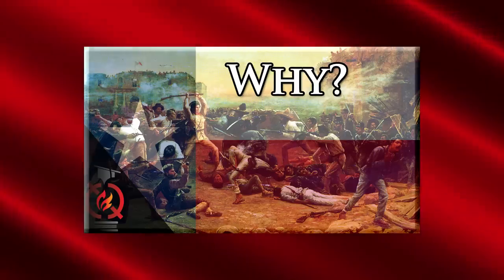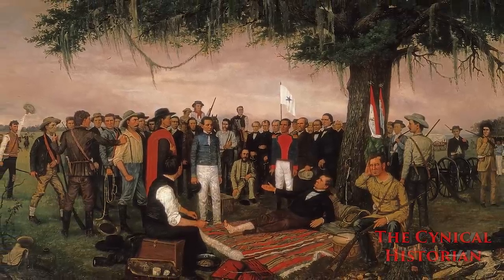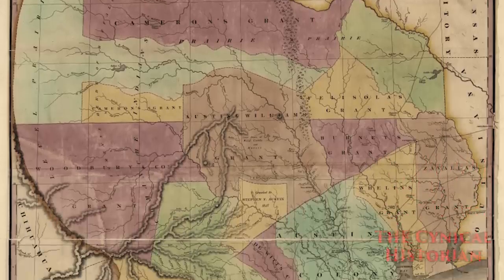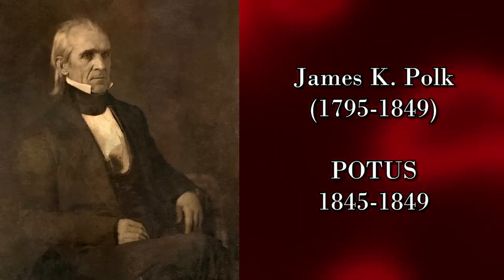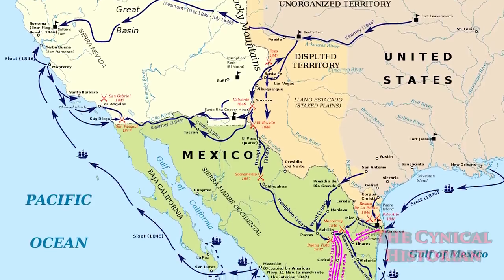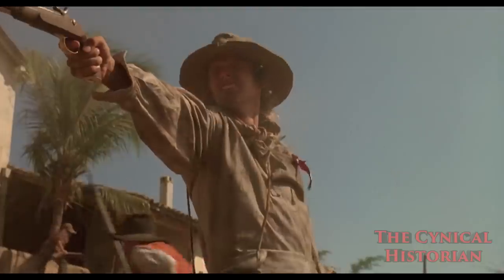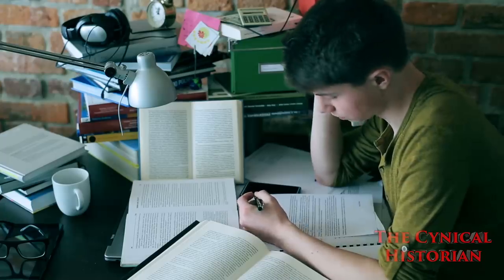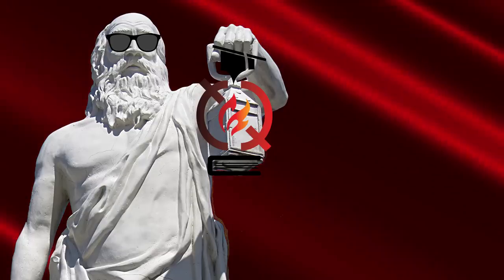What Caused the Mexican-American War of 1846-48?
Unlike typical depictions, the Mexican-American War was not simply American aggression.  It, as every war is, was far more complicated than that, and there are no precise answers.
Connected videos:
0:10 - What Caused the Texas Revolution?
3:05 - New Mexico vs. Texas
5:12 - James K. Polk
6:10 - Mexican California
7:05 - The History of California
see pinned comment and replies for references, notes, and errata

Wiki:  The Mexican–American War,[a] also known in the United States as the Mexican War and in Mexico as the Intervención estadounidense en México (United States intervention in Mexico),[b] was an armed conflict between the United States and Mexico from 1846 to 1848. It followed in the wake of the 1845 U.S. annexation of Texas, which was not formally recognized by the Mexican government, who disputed the Treaties of Velasco signed by Mexican caudillo President/General Antonio López de Santa Anna after the Texas Revolution a decade earlier. In 1845, newly elected U.S. President James K. Polk, who saw the annexation of Texas as the first step towards a further expansion of the United States,[5] sent troops to the disputed area and a diplomatic mission to Mexico. After Mexican forces attacked U.S. forces, the United States Congress declared war.